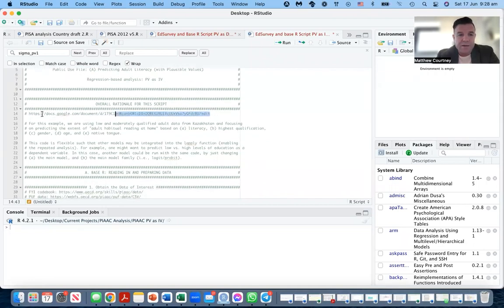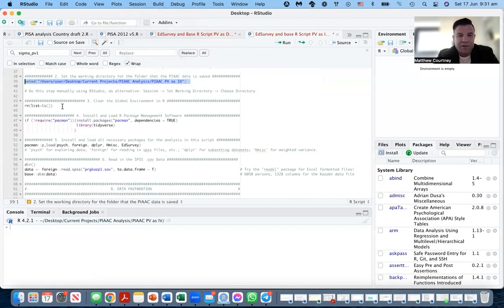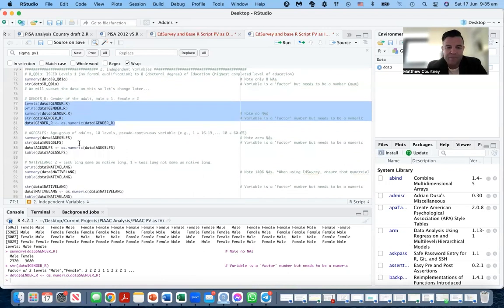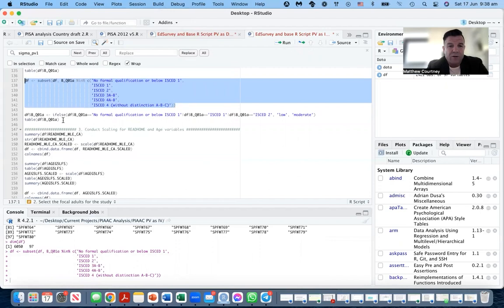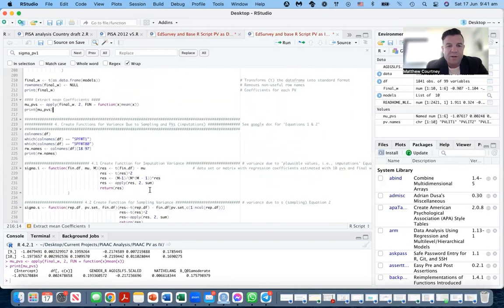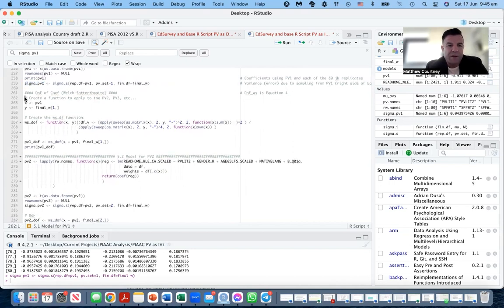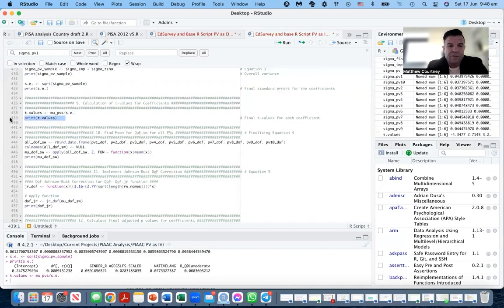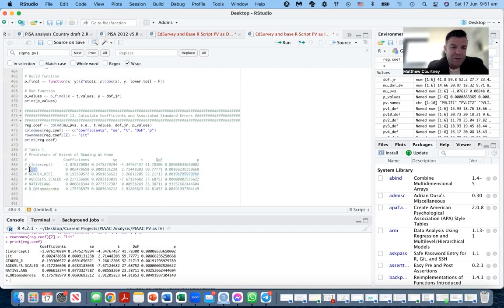PIAAC Data Analyses Regression based Analysis using R – Plausible Values as Independent Variable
PIAAC makes use of (a) item-response theory (IRT) as a statistical framework to score and track adult literacy, and (b) complex sampling designs with, for example, groups of participants sampled from geographic localities, and individual participants sampled from households in those pooled localities. Therefore, the use of multivariate statistics to analyze PIAAC data should account for both the use of IRT and the application of the complex sampling design. This online tutorial and associated R script is dedicated to guiding analysts to undertake regression-based multivariate analysis using adult literacy (IRT-derived plausible values in PIAAC) as independent variable.

For more information (e.g., data, analyses scripts, slides) please visit the Research Data Center PIAAC